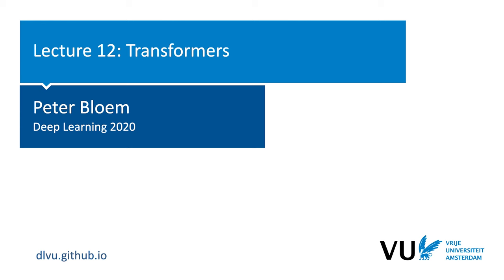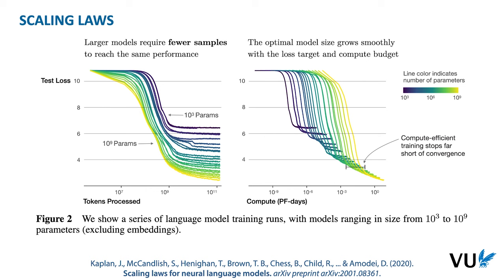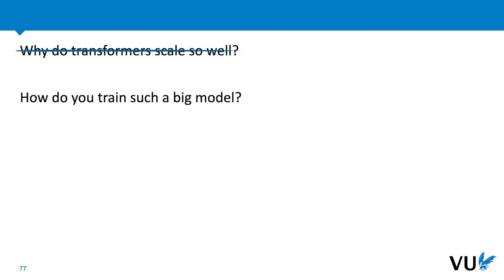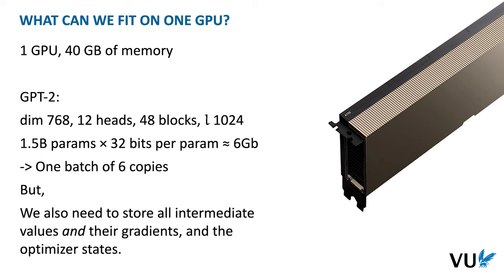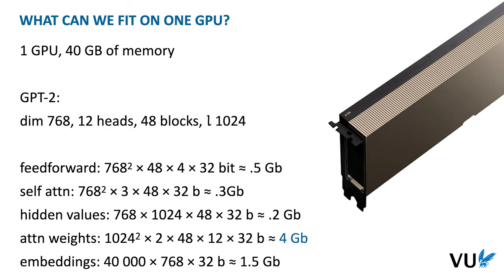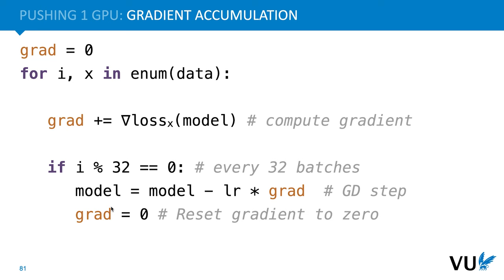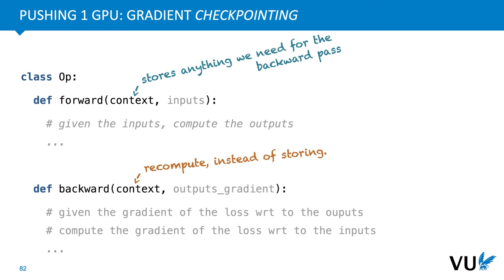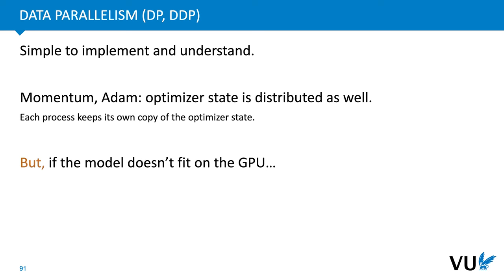Lecture 12.4 Scaling up (Mixed precision, Data-parallelism, FSDP)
How to train big models.